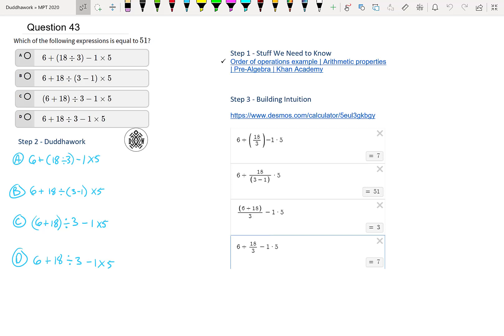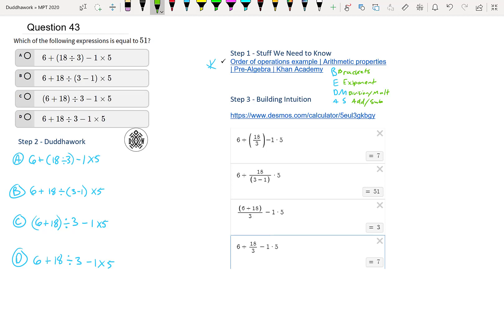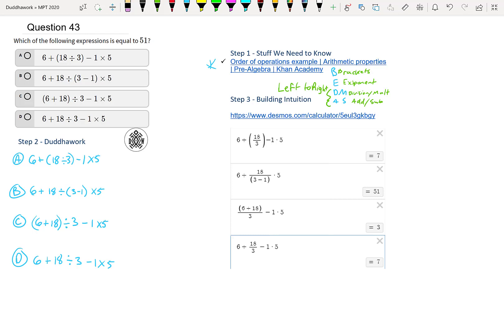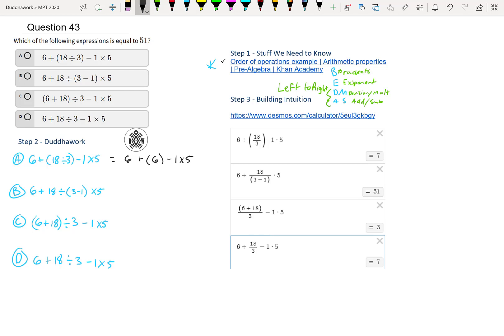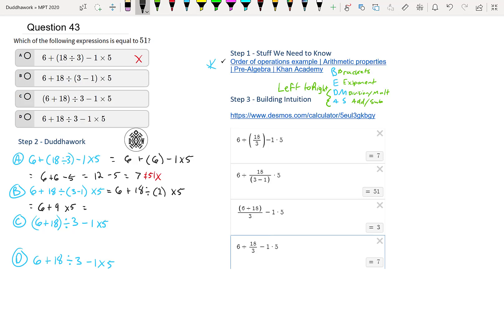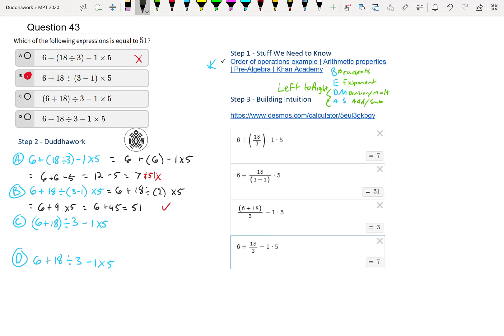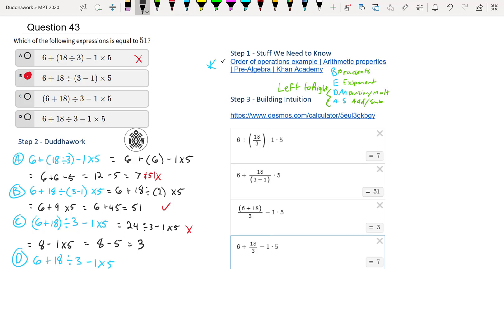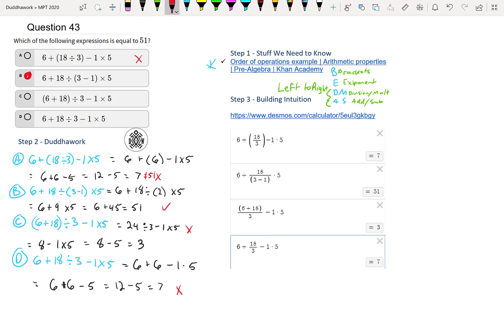MPT Q43 - Ontario Mathematics Proficiency Test